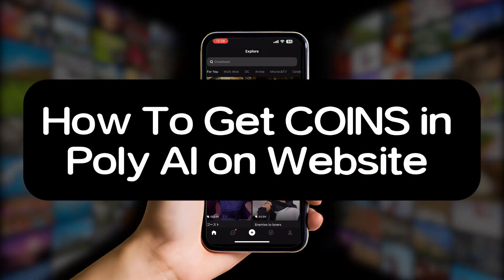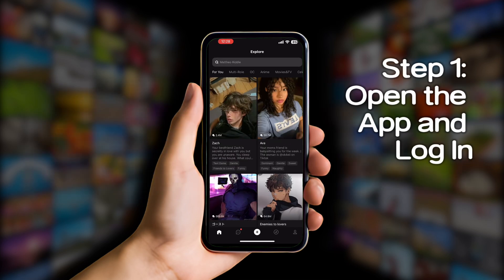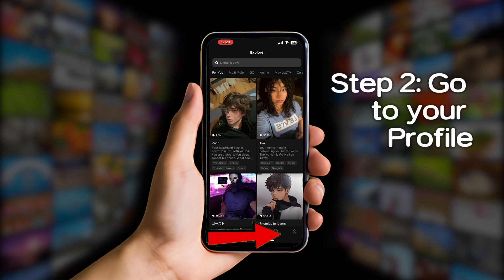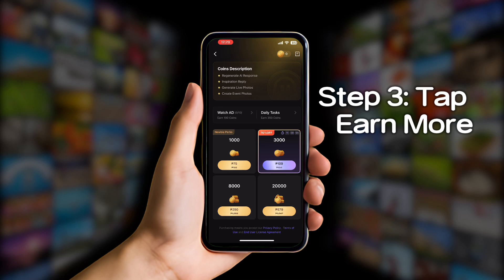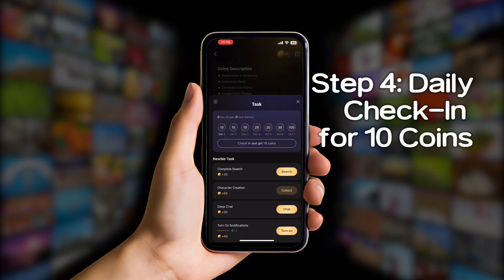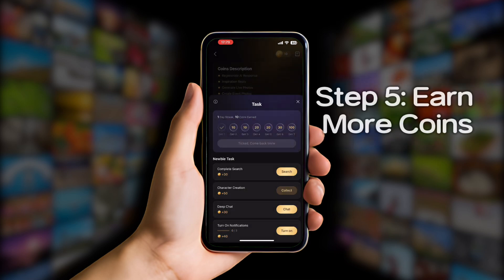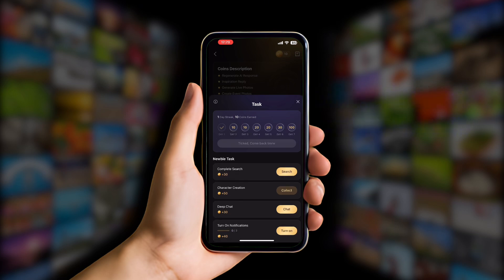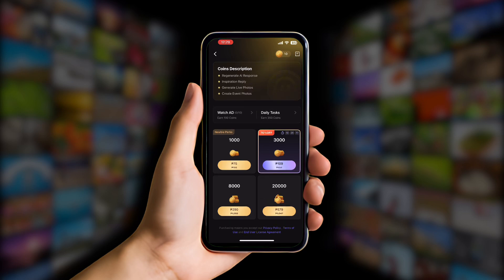How To Get COINS In Poly AI (Fast & Easy Way 2025!) | Poly.ai Full Guide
We will show you in this poly ai tuto How to get coins in PolyBuzz Poly.ai app?
This video content has been made available for informational and educational purposes only. Benoit solutions team does not warrant the performance, effectiveness, or applicability of any sites listed or linked to in any Video Content.